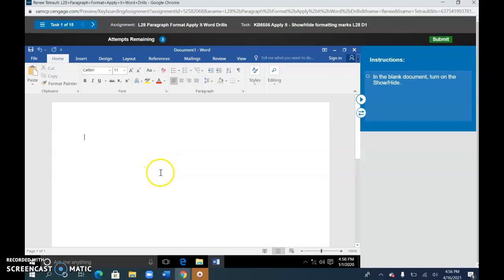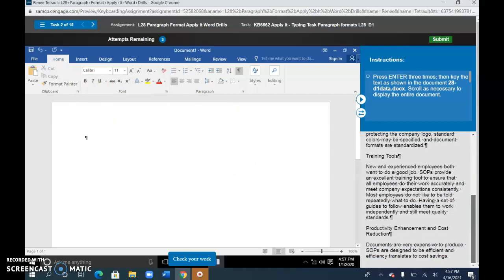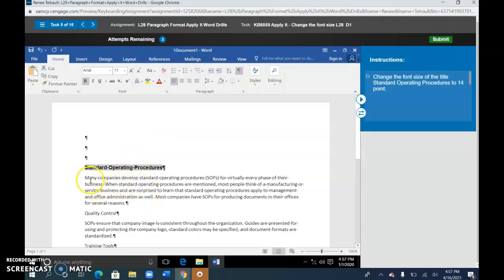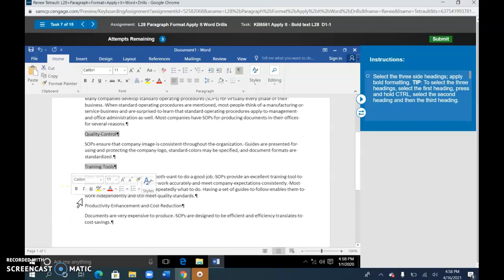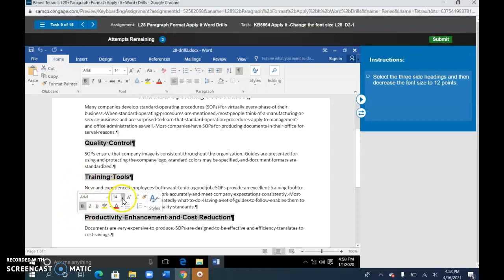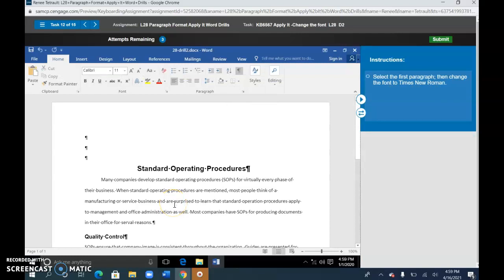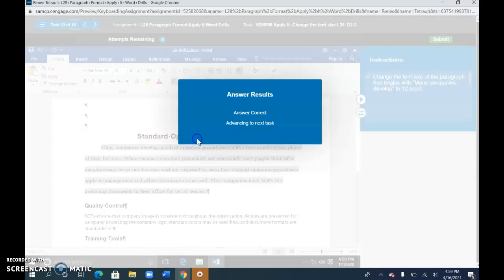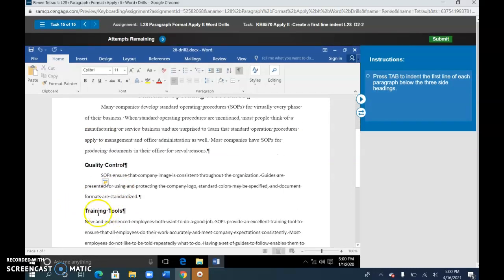Lessono 28 Apply It Word Drills Video Instructions